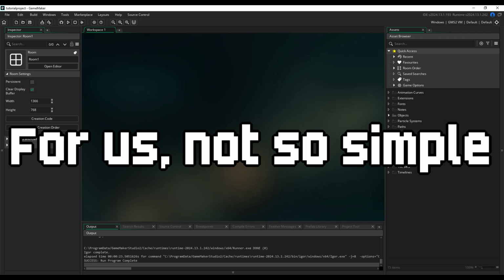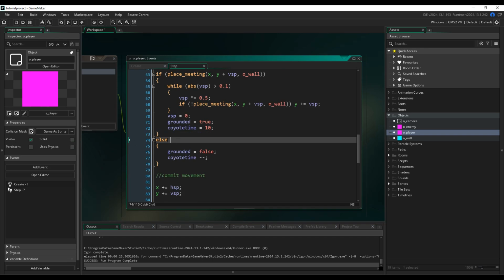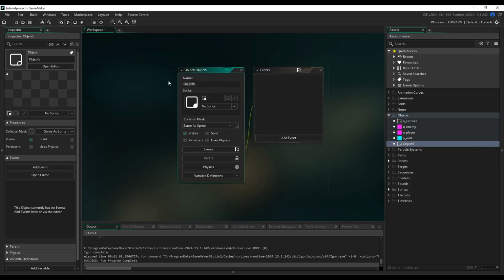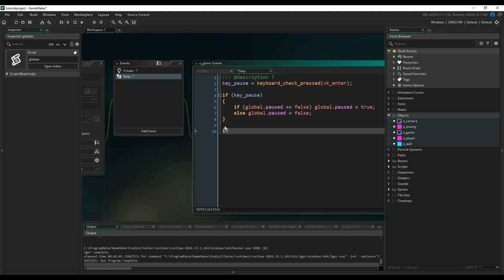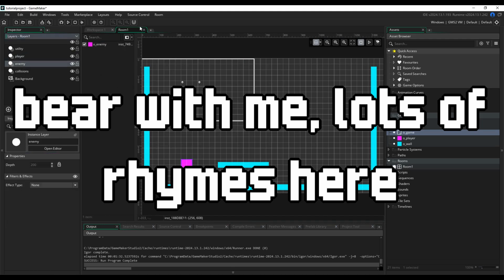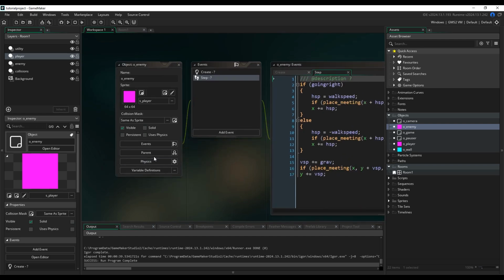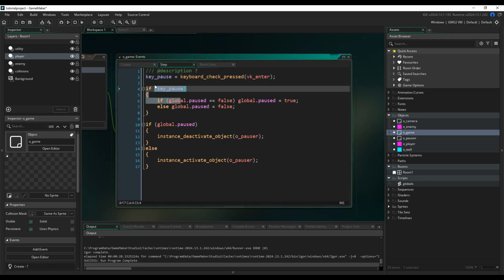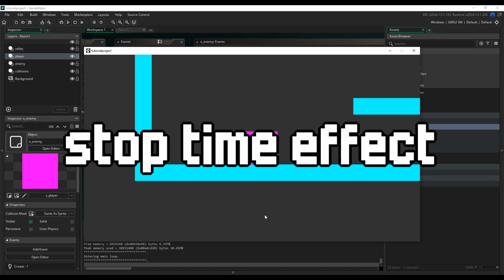Gamemaker Tutorials - Pausing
In this tutorial I teach how to implement a few different methods of implementing a basic pausing system:

- Deactivate all instances method.
- Deactivate instances by layer.
- Manually control instance deactivation.
- Freeze animations and halt code execution.

It is worth noting, that if doing my method of just freezing everything and preventing code from being ran, you must apply the gamespeed logic to EVERYTHING you want paused. Any instance you want paused MUST have all of its code wrapped in an if statement that states if (global.gamepeed == 1). Also to prevent further animation, and instance that has an animation, their image speed MUST equal global.gamespeed, or they will continue to animate. I am also not saying that this is the best way to pause, I'm just saying its a good way haha.

for the last method I talked about in the video, here is Sara Spaldings video on it

Intro: (00:00)
Starter Project: (1:45)
Deactivate Everything: (8:40)
Deactivate by Layer: (16:05)
Deactivate Specific Instances: (21:15)
FREEZE!: (24:25)
Outro: ()